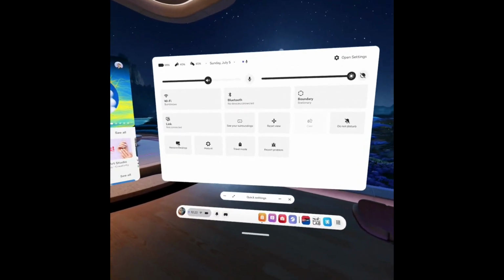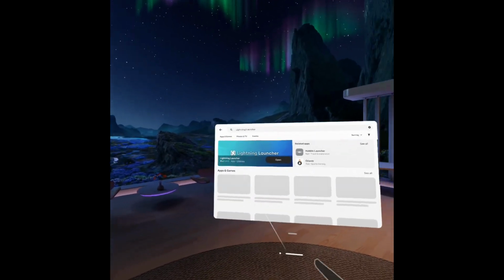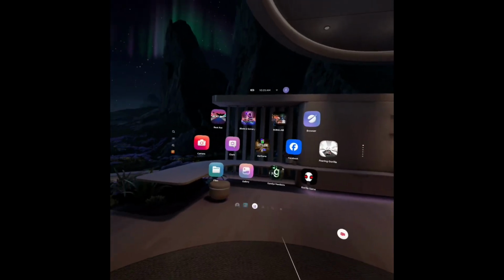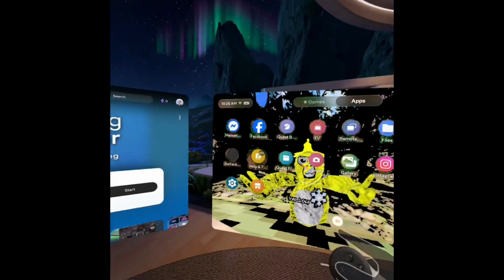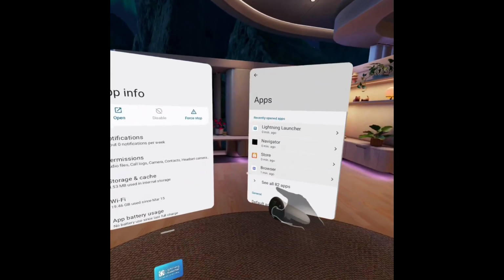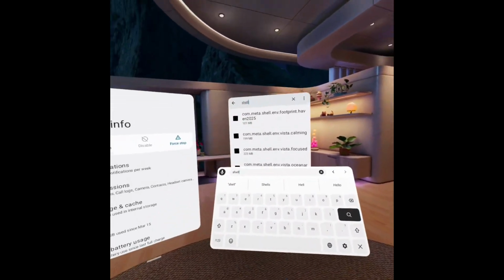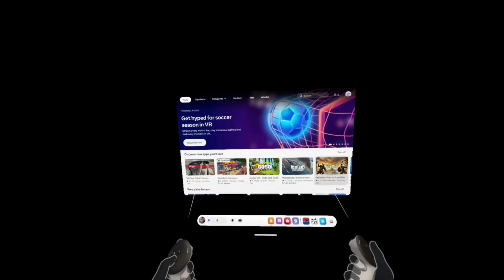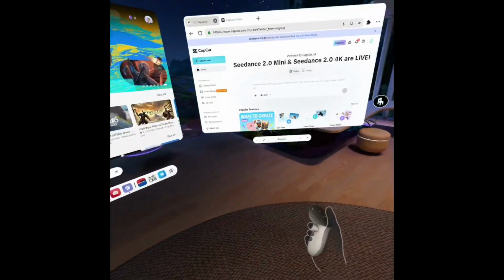How to get the old meta menu back (NO LONGER WORKS)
This is a youtube tutorial on how to get the old menu!